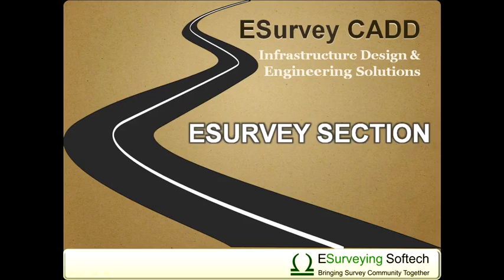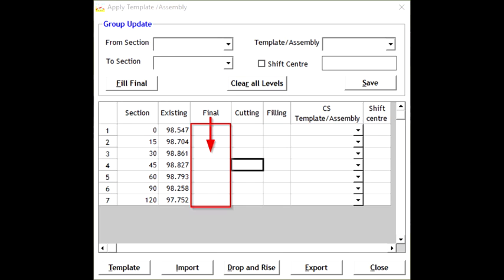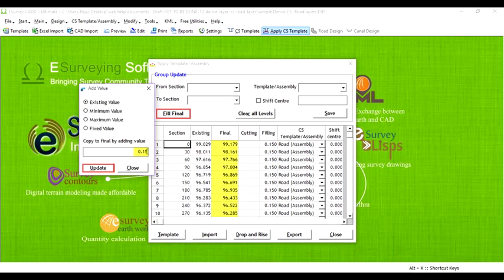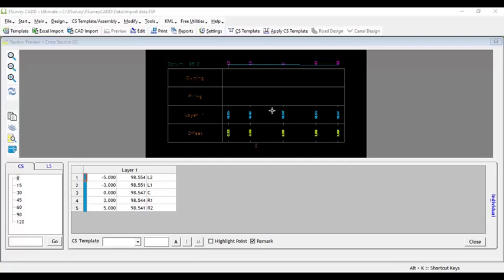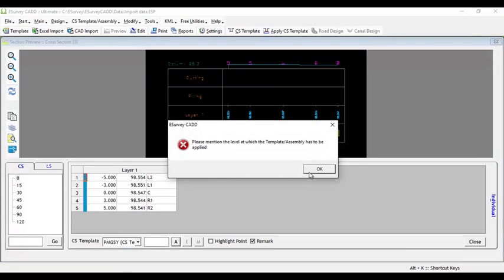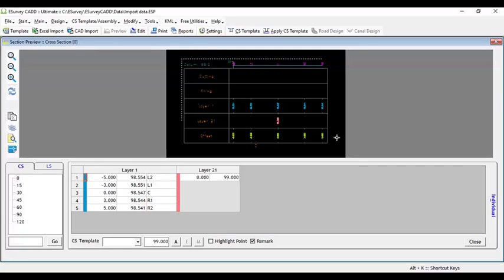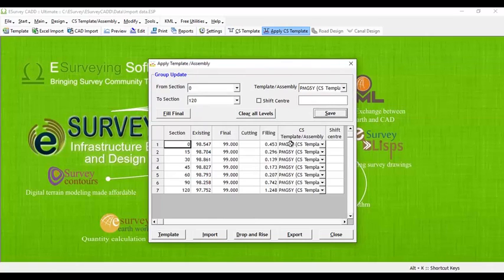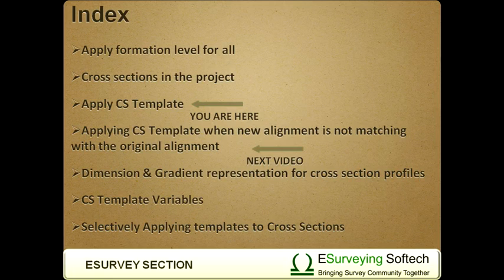Applying Cross Section Template or Cross Section Assembly to Imported Data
Applying CS Template or Assembly for all the cross-sections in a Road, Rail or Canal Project can be done easily in Section module of ESurvey CADD. If there is a need to apply different templates for different stretches of the projects then we can assign different Cross Section Templates.

Hello everybody, welcome to a video tutorial on how to apply Cross Section Template or Assembly to various cross-sections in ESurvey CADD.

Applying CS Template to any section involves giving 2 inputs, one is the formation level at that Chinage and others are the CS Template or Assembly Name. In previous videos, we have learned how we can apply formation-level from a designed formation line to all the cross-sections in various ways. In this video, we will learn how we can apply the CS Template or Assembly to various cross-sections. In ESurvey CADD applying CS Template to Cross section can be done in two ways.

Applying Template to Single Section in Preview Screen

You select the cross-section for which you want to apply the CS Template in the ‘Preview’ window. Select CS Template or Assembly, which you want to assign to the cross-section, and specify the formation level if it is already not specified. Click on the button labeled ‘A’. The selected CS Template will be applied to Cross-section which can be viewed in a drawing viewer window.

Applying CS Template to all the Cross-sections of the Project in Apply CS Template window.

We can apply Profile to multiple Cross Sections through the Apply CS Template window. Select the ‘Apply CS Template’ option from the toolbar. Select the From Section and To Section, then select the CS Template / Assembly and click on the Save button.
Once CS Templates are applied, then drawings get updated automatically, you can view the revised cross-sections in preview drawing screen.

Thank you for watching the video in the next video, in the next video, you will learn how to apply CS Template when the new centerline is away from the original centerline.